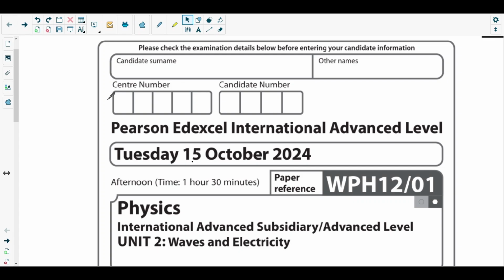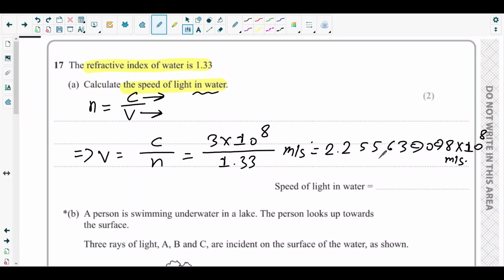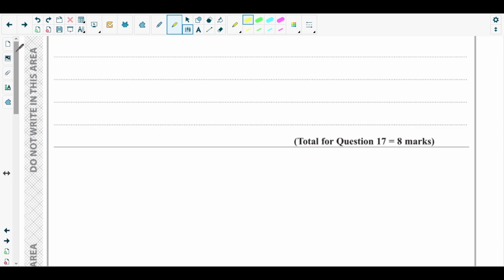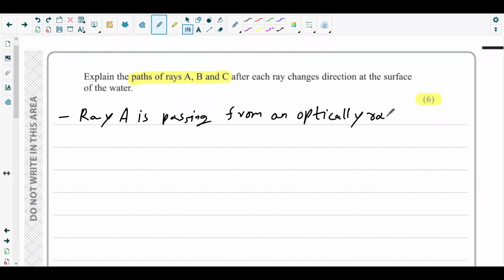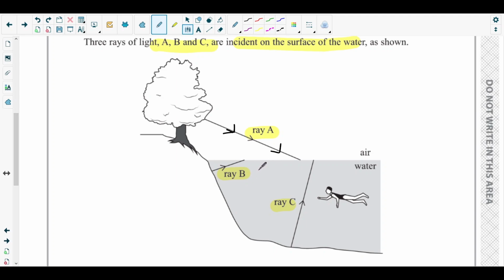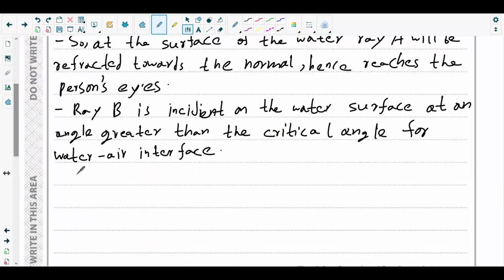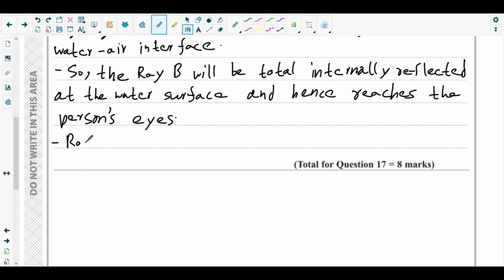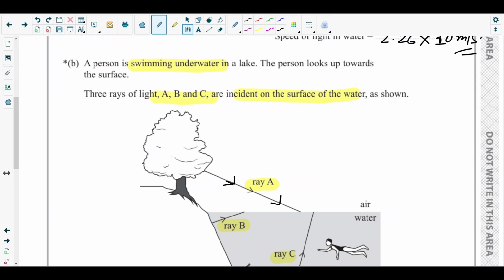Q.NO.17-Asterisk Question (*):Refractive Index,Refraction,Critical Angle & Total Internal Reflection